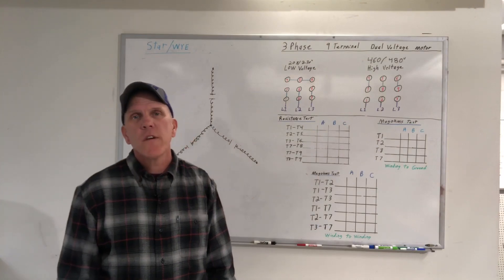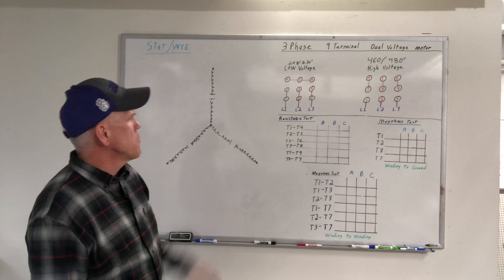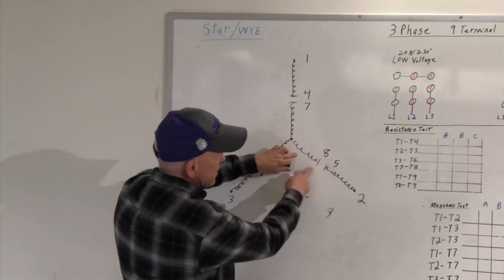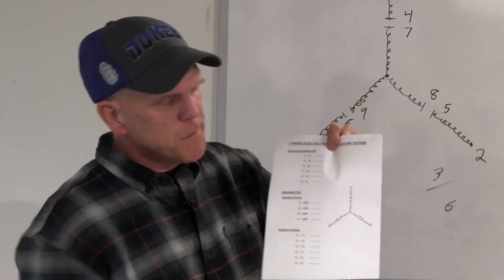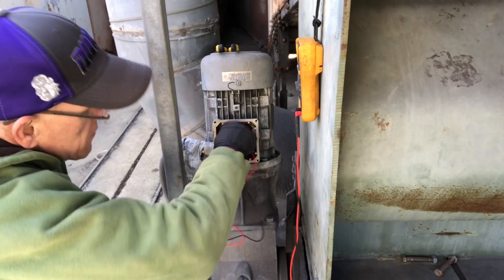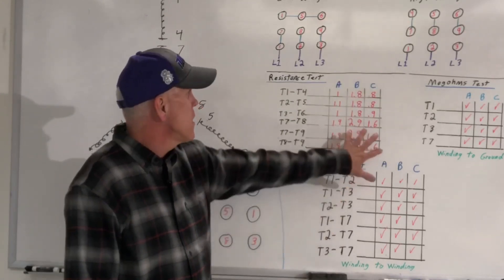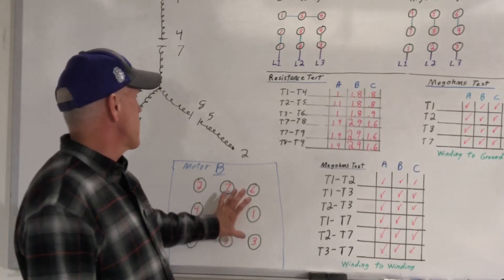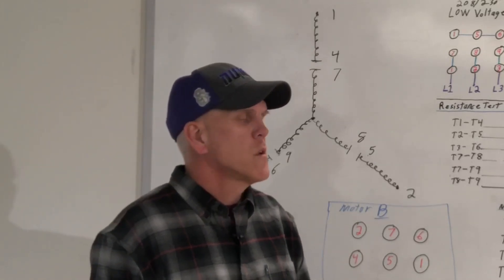3PH 208/230 Motor Winding Resistance Test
resistance testing of motors that have been working for several years with motor overload safety bypassed